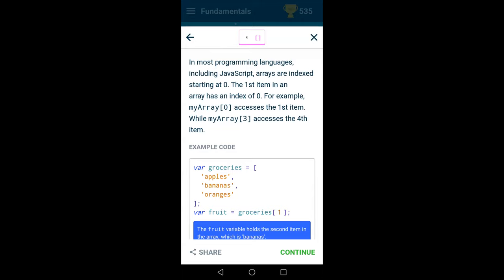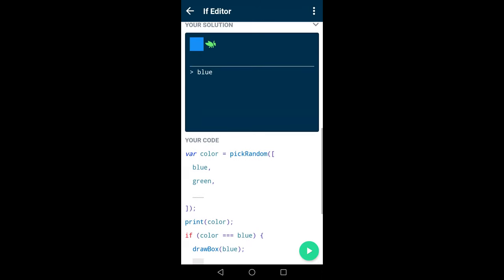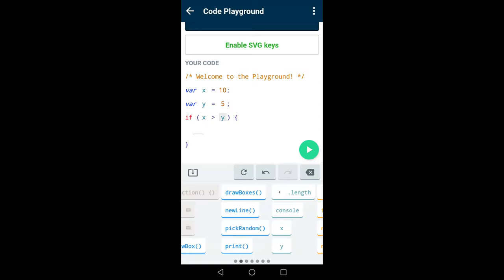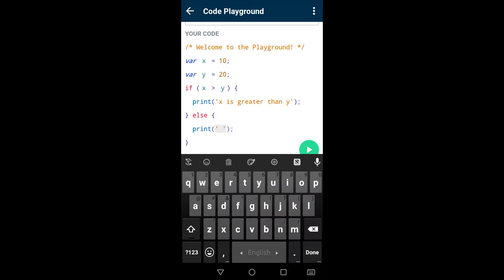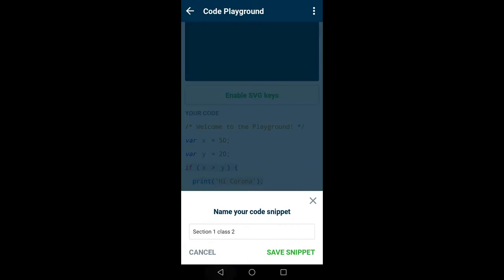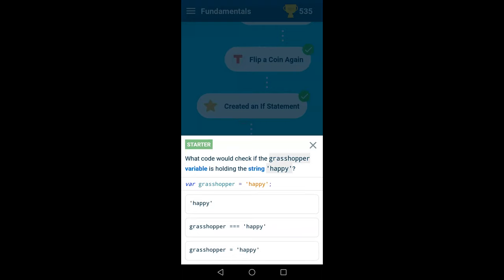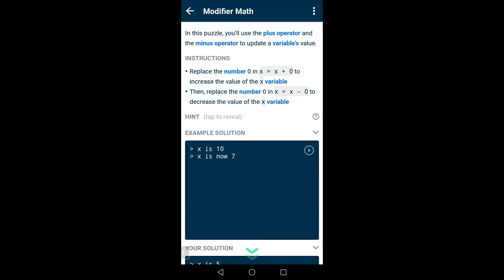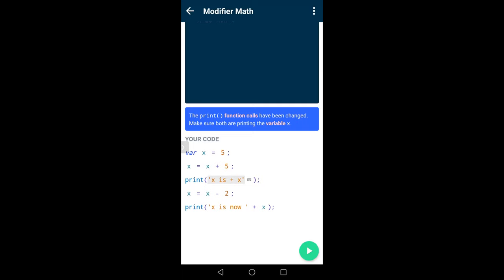Visual Programming (Grasshopper) - Lecture 2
Grasshopper. Visual programming.